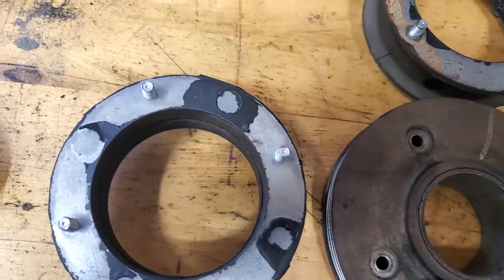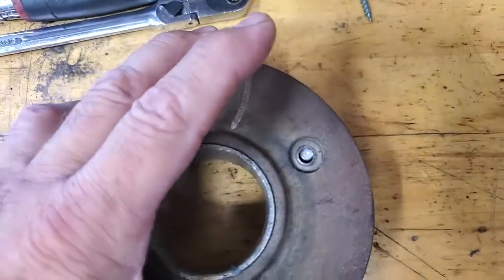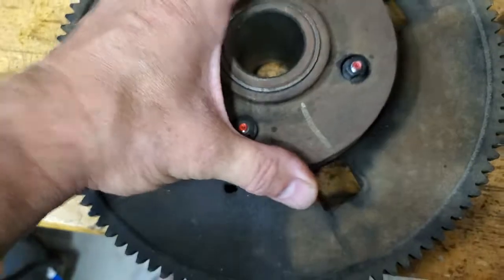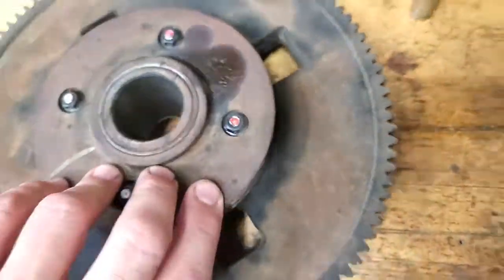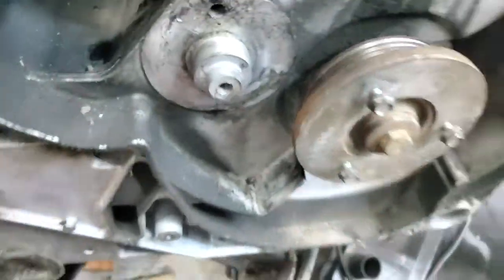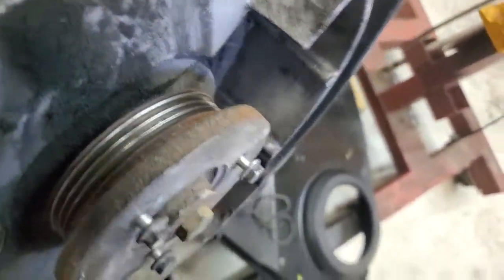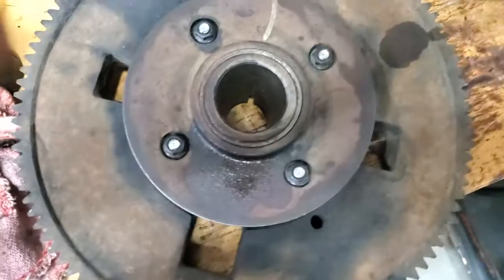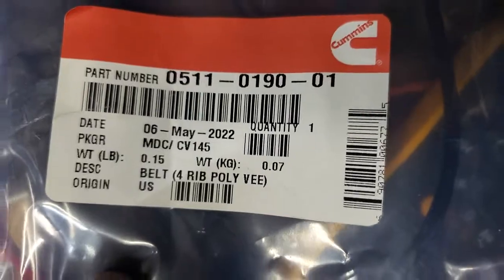GENERATOR 5.5K TENSIONER, COUPLER, BELT . VIDEO 6/7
INSTALLING ,TENSIONER ,BELT,COUPLER.

GARAGE AND SCHOOL AT 22480 BLOXOM SCHOOL RD, SEAFORD DELAWARE 19973 52X39X14 GARAGE AND FULL HOOKUPS WITH FIFTY AMP SERVICES.
COME GET YOUR RV FIXED,OR HELP ME FIX IT AND LEARN ,SAVING MONEY.